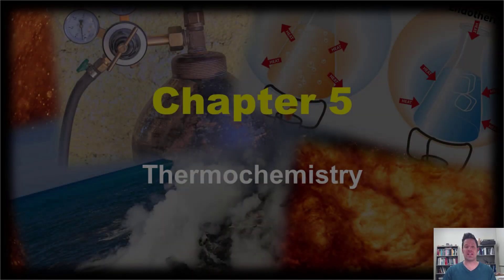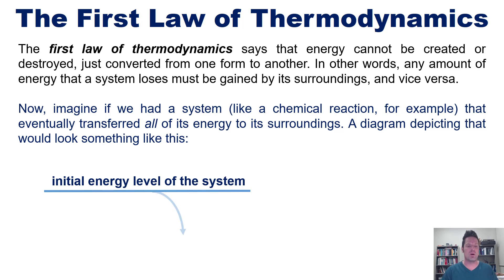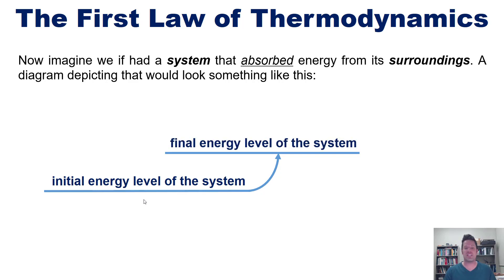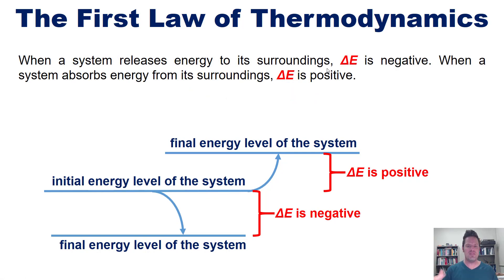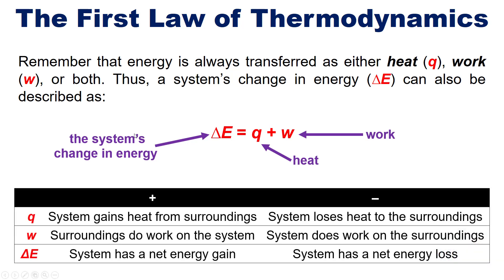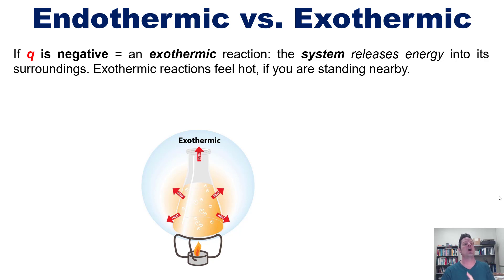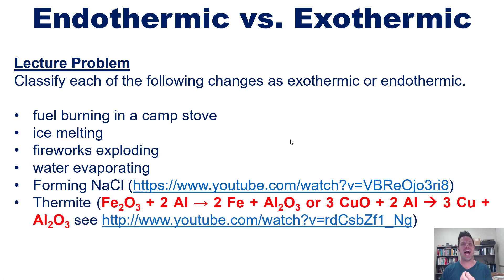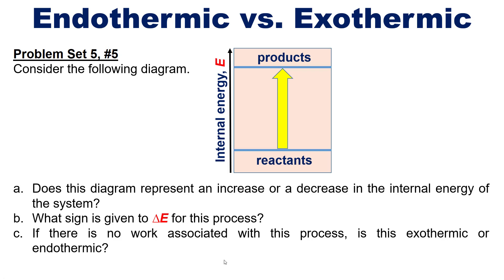Chapter 5 – Part 4: The First Law of Thermodynamics and Endothermic vs. Exothermic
In this video I will teach you the First Law of Thermodynamics and the difference between Endothermic and Exothermic processes and reactions.